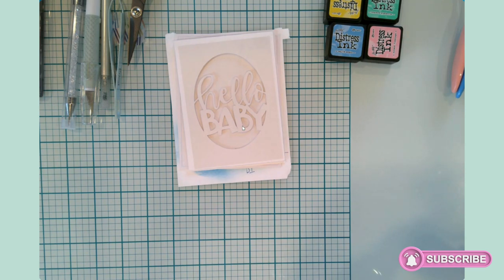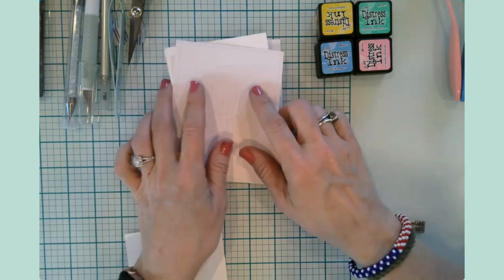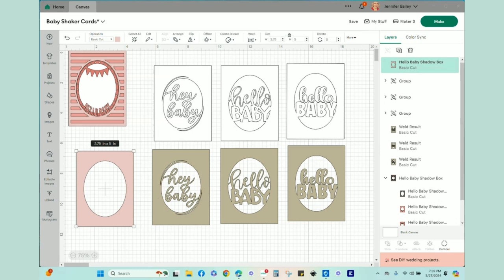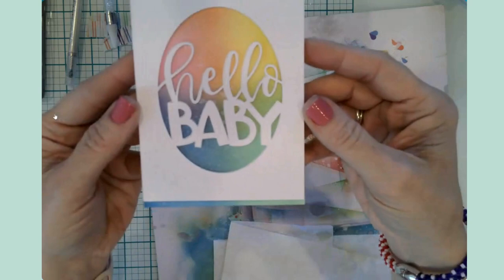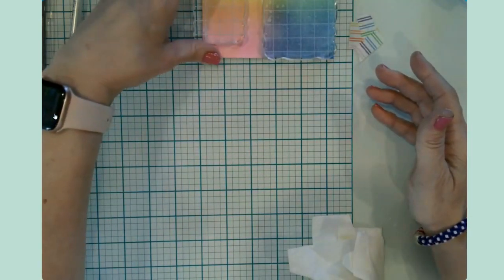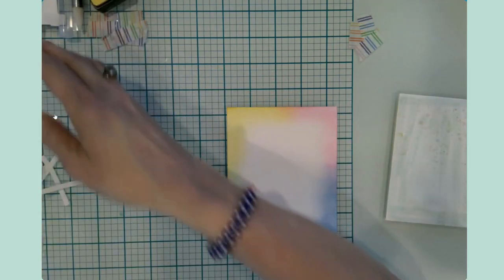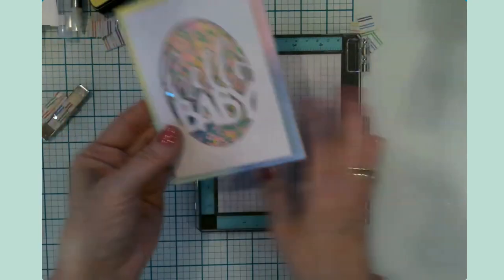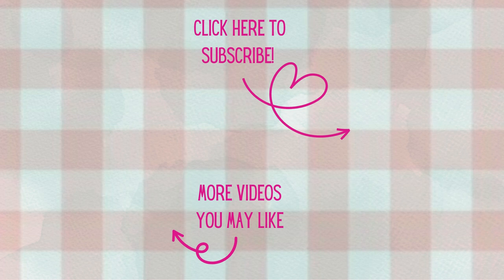Hello Baby! Let's Make the Cutest Cricut Baby Card! | Shaker Card tutorial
Welcome to my latest DIY tutorial! In this video, I'll show you how to create an adorable baby-themed shaker card. This is a showstopper! Grab a large cup of coffee (or your favorite beverage) and lets craft together!

Timestamps:
Intro 00:00
Supplies 00:53
Design Space 02:22
Card Design 05:30
Ink Blending 06:57
Card Building 12:58
Misting Technique 22:47
Shaker Elements & Assembly 28:50
Wrap Up 43:18

⭐ 110# White Cardstock
⭐ Tim Holtz Distressed Ink - Mustard Seed
⭐ Tim Holtz Distressed Ink Cracked Pistachio
⭐ Tim Holtz Distressed Ink Salty Ocean
⭐ Tim Holtz Distressed Ink Kitsch Flamingo
⭐ Ink blending brushes
⭐ Cricut Sticker Cardstock
⭐ Acetate Sheets
⭐ Mister water bottle
⭐ Acrylic Blocks
⭐ Multicolored Confetti Glitter - Recollections (Michael's)
⭐ Iridescent Sequin (similar)
⭐ Glitter Art Glue